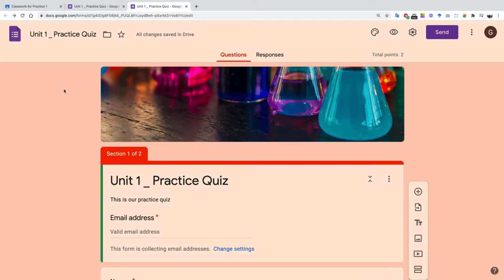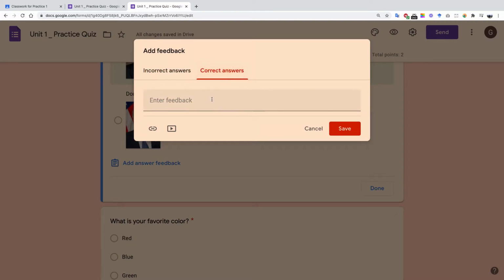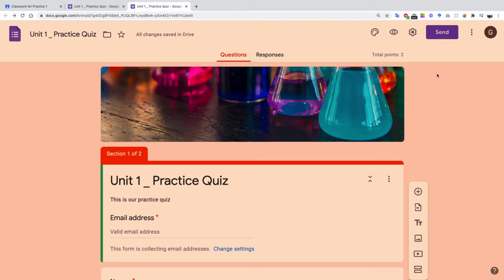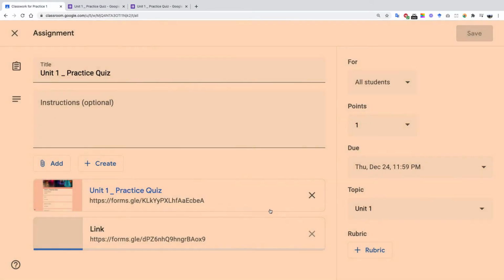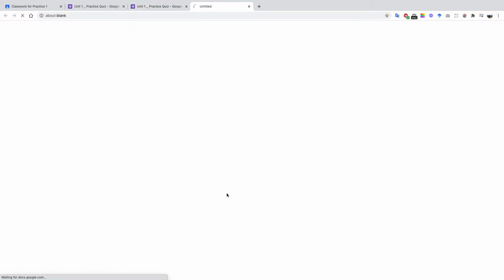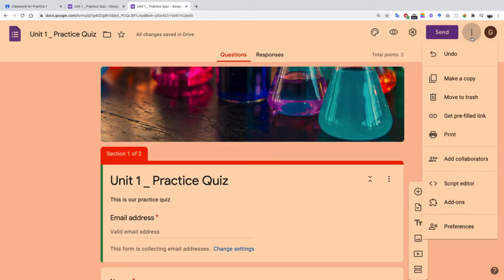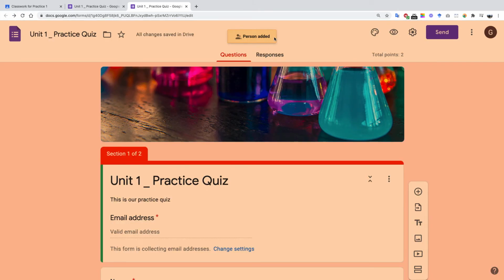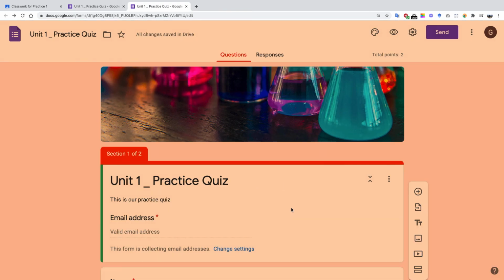How to add answer keys in Google forms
In this video I'll show you how to add answer keys and personalized feedback for students, how to better organize your quiz for students, and how to view responses.  Hope you enjoy!